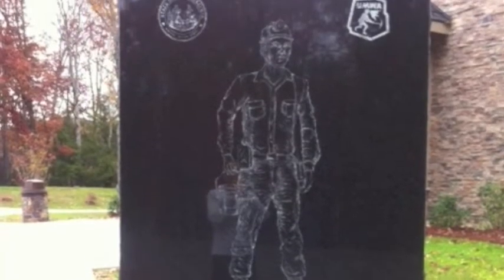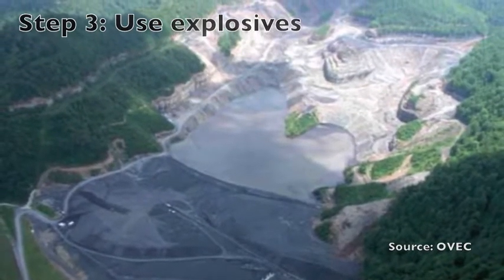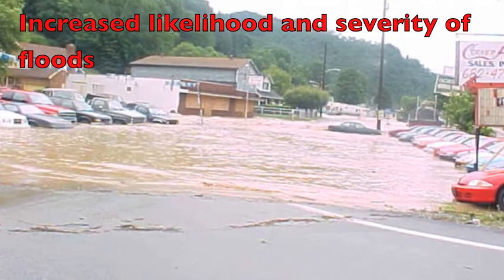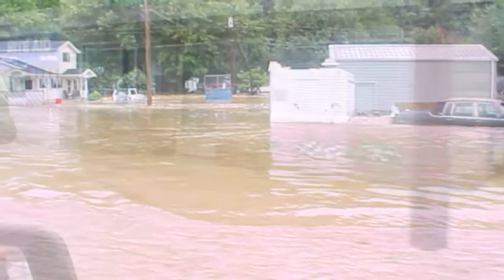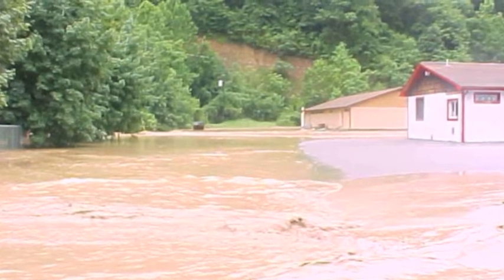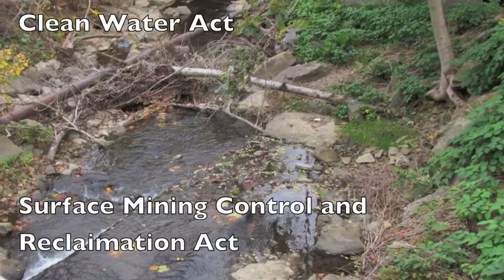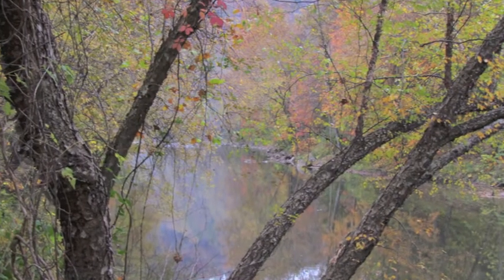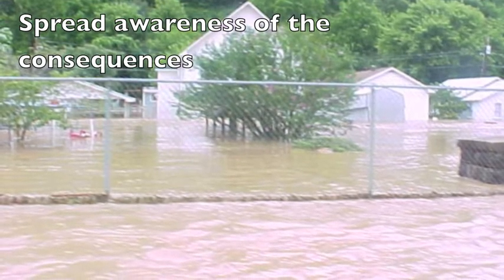Flooding following Mountaintop Removal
This video was created as part of a class project in freshwater conservation.